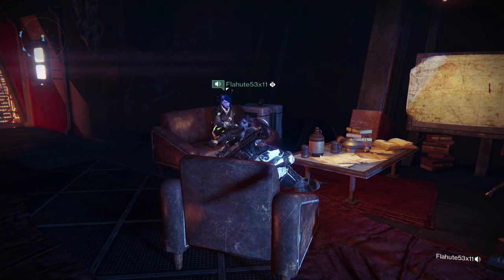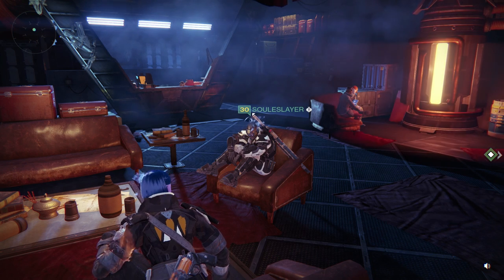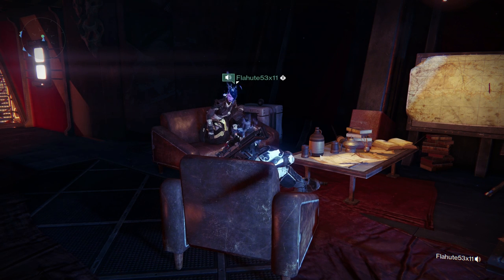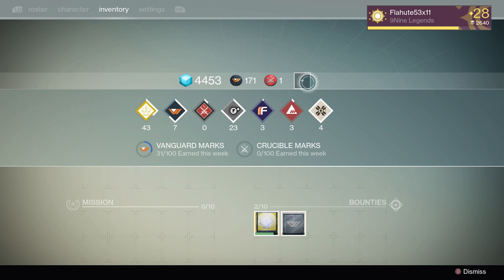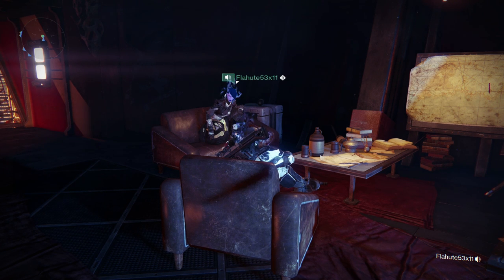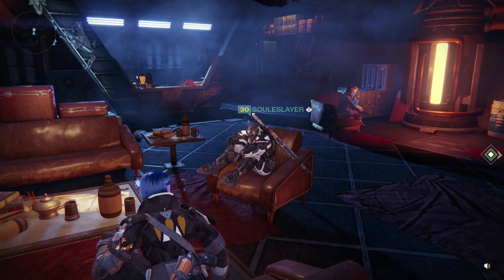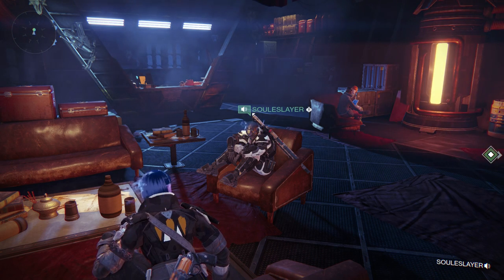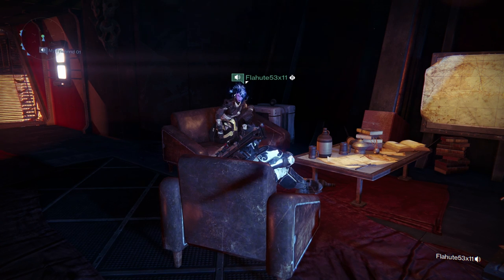Committed Gaming: Let's Talk 1: Destiny update 1.1.1